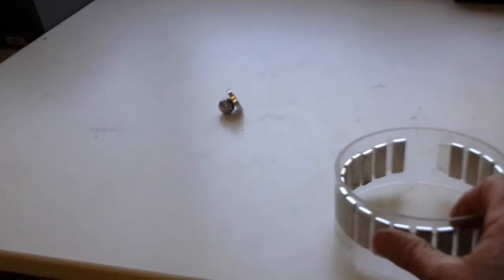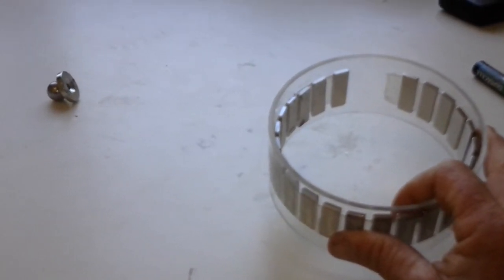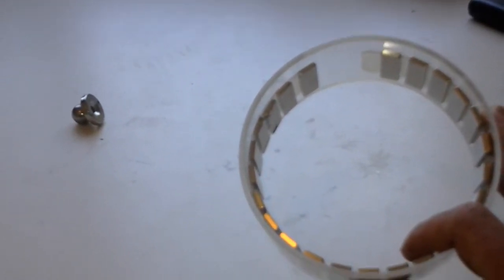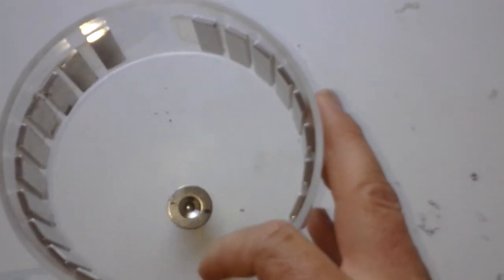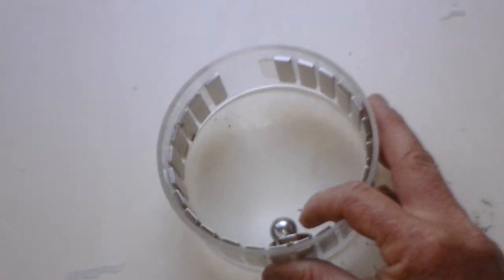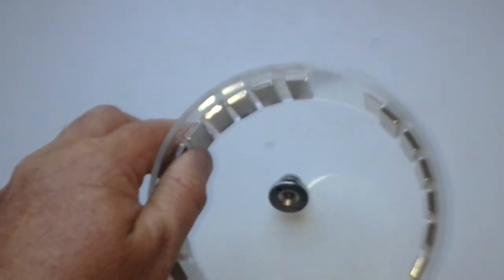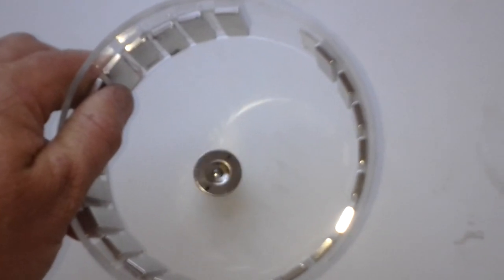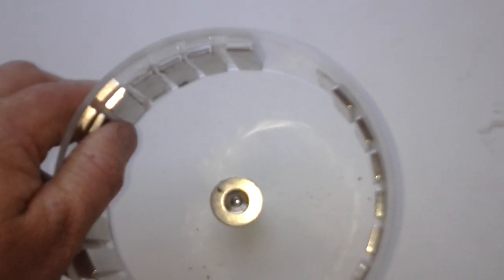Green magnet motor replication.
Hi There. Over the next few weeks I will be making replicas of some of the more promising magnet motors seen of u tube and other internet sites. I will be giving real life results to try and eliminate fact from fake and hopefully get some positive success. I did have units of physics and am therefore aware of various laws in relation to magnetics so I don't need any feedback in relation to what will and wont work (unless you have personally built the design in question). I say this as I have already had results on one prototype that theoretically shouldn't work. Therefore an open mind is essential for offering advice (which is welcome).